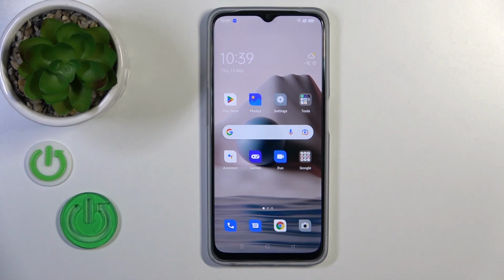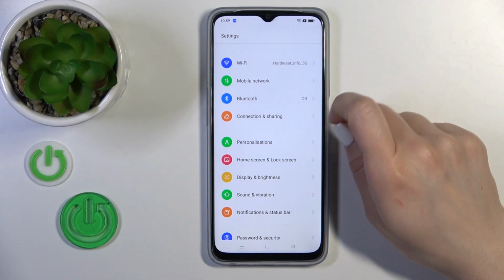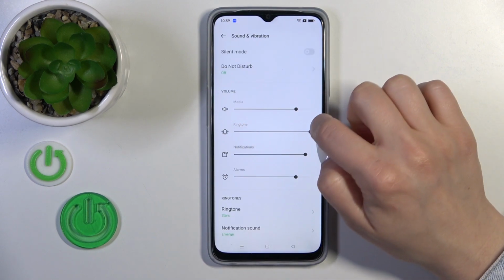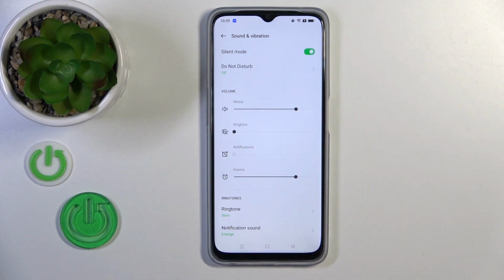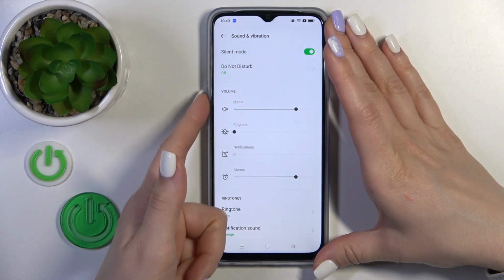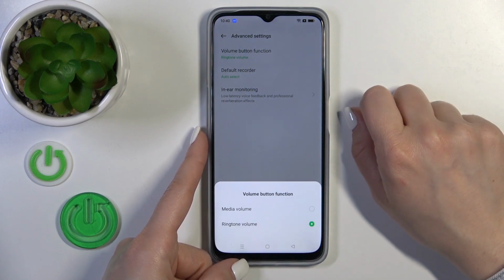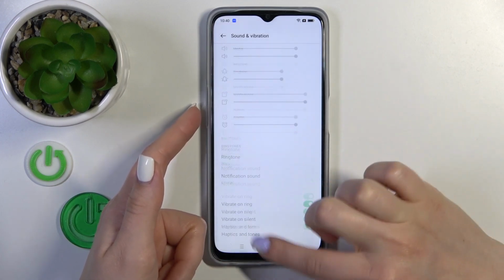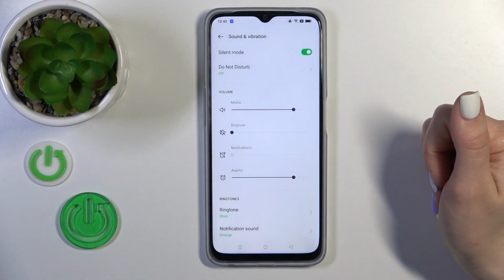How to Mute Ringtone on Oppo A77?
In this tutorial video, we'll show you how to easily mute the ringtone on your Oppo A77 smartphone. Muting the ringtone is useful in situations where you want to silence your phone temporarily, such as during meetings, appointments, or when you need some quiet time.

How to Disable Ringtone on Oppo A77? How to Turn Off Ringtone on Oppo A77?